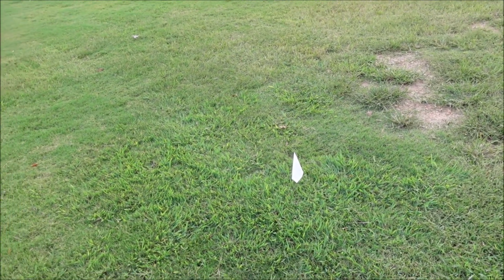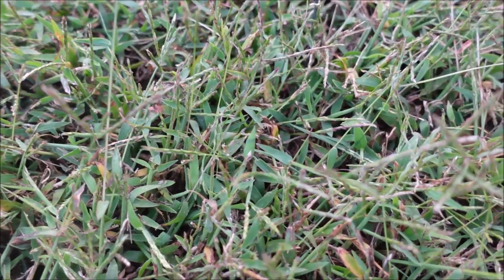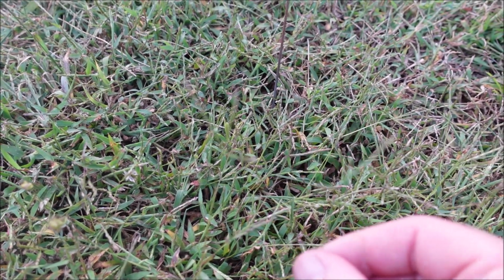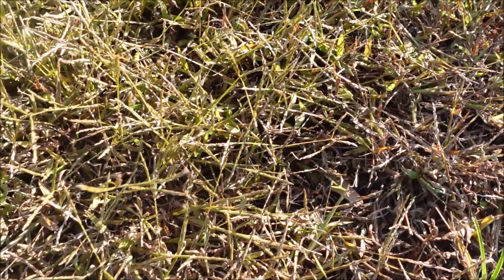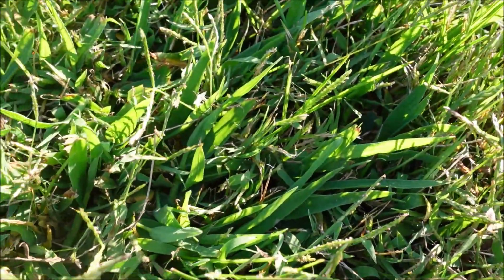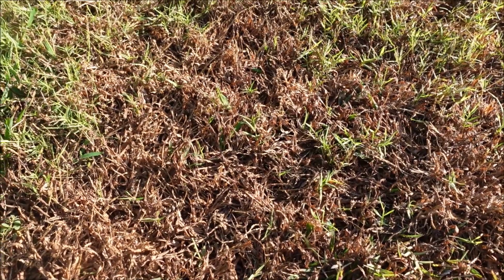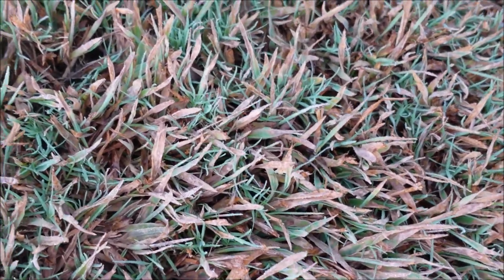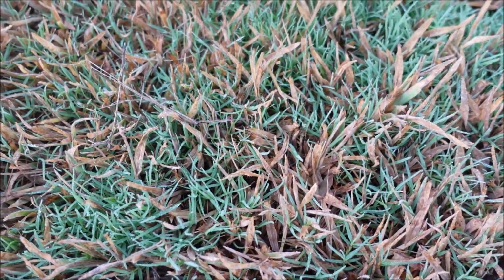Crabgrass Weed Killer Works Differently on 2 Test Plots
I tested out a crabgrass weed killer herbicide on 2 plots of crabgrass.  I believe it is two different species of crabgrass.  One plot show much faster results controlling crabgrass than the other.  Both plots used quinclorac under the product name Q-Ball.  I also used Methylated Seed Oil on both sample plots.  The results show that not all crabgrass is created equal.  One plot was control much faster than the other.

This is also where I have many other resources such as Weed Control and Fertilization Academy
Lawn Care Master Academy
Weed Control and Fertilization Documents including programs, pricing, etc
Mosquito video course
And more...